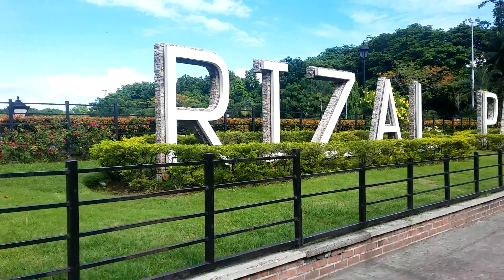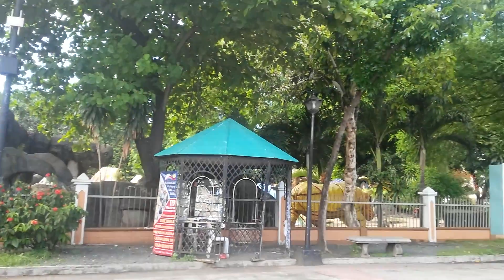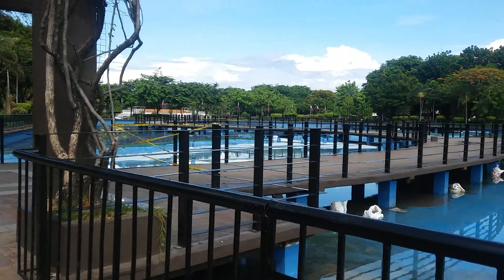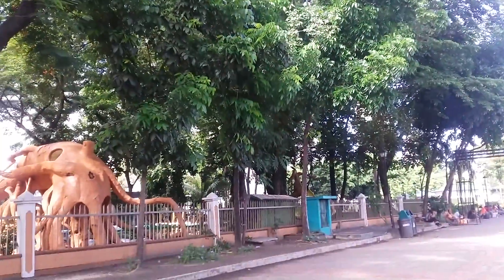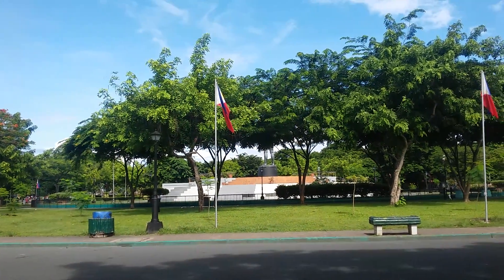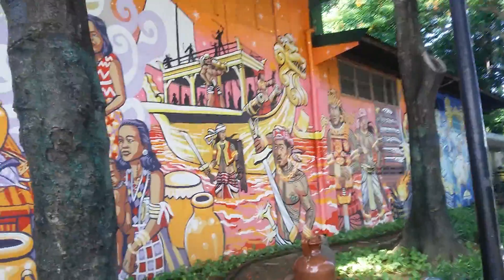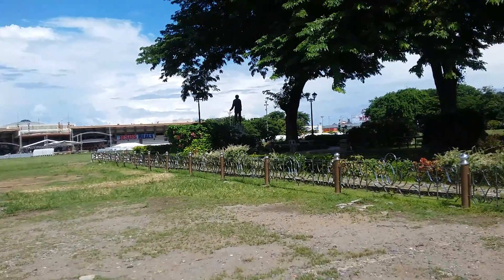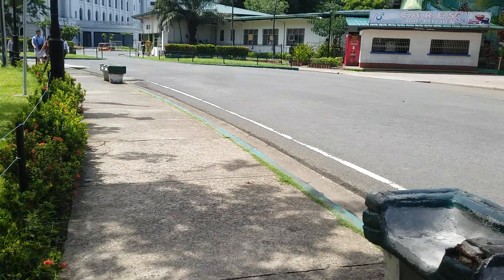June 2019 Luneta Visit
Happy crafting!